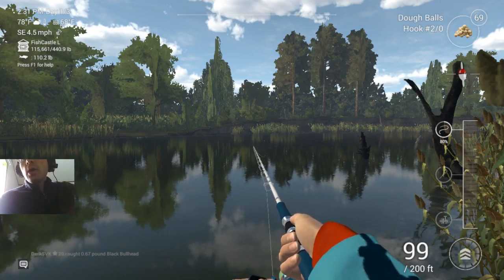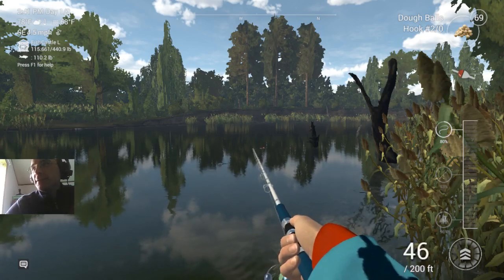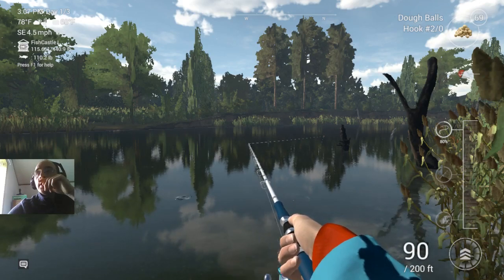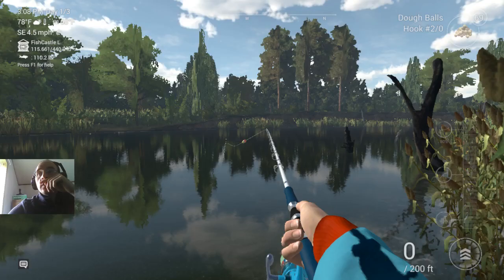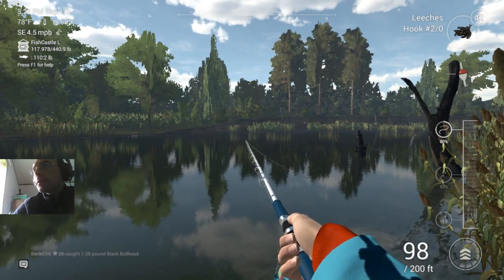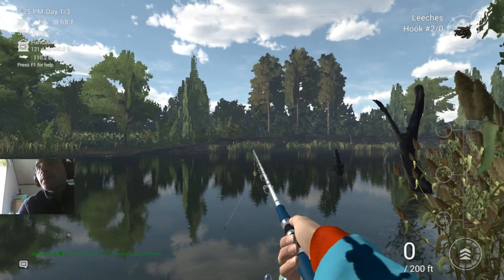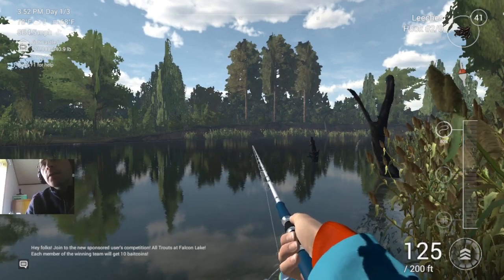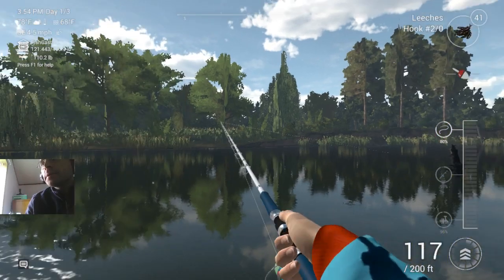Fishing Planet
Playing fishing planet and catching a over 3lbs trophy bullhead. Watch to see what baits and tackle I use.